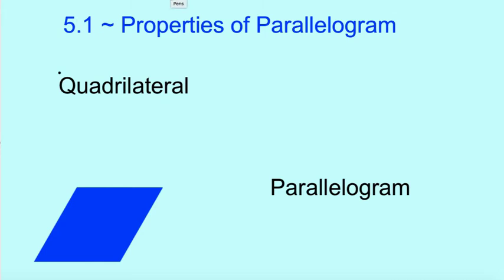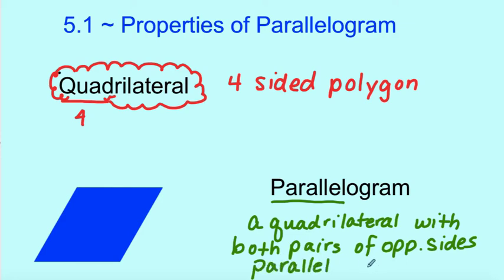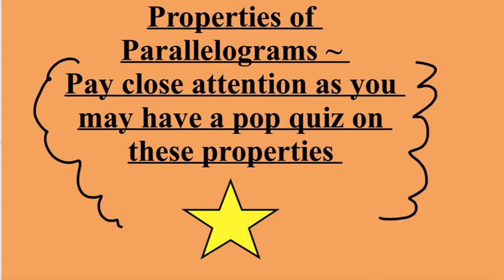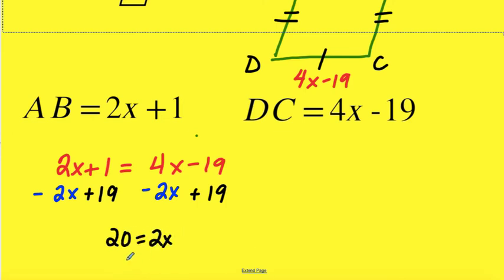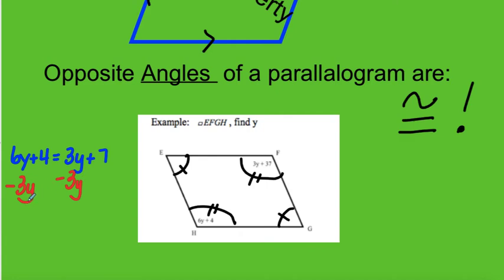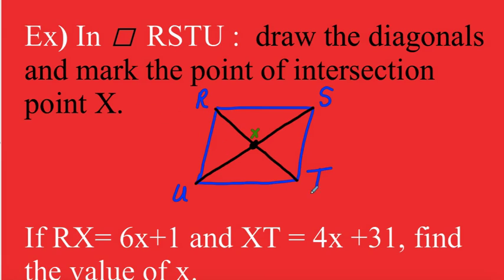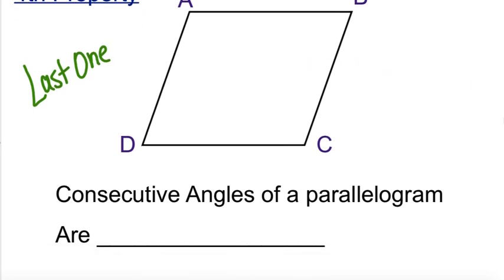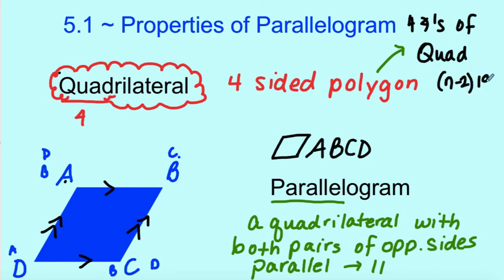Coach Fred's Geometry ~ Properties of Parallelograms